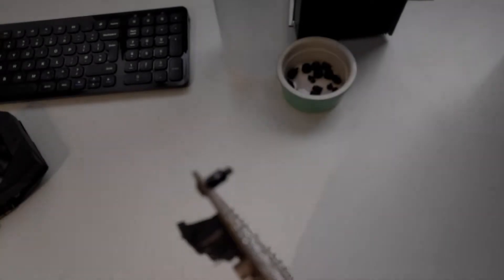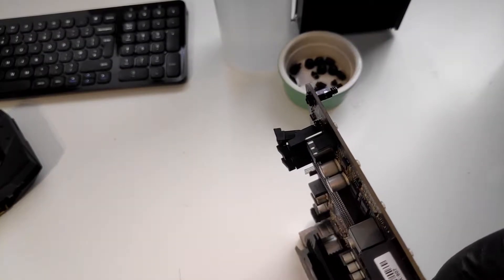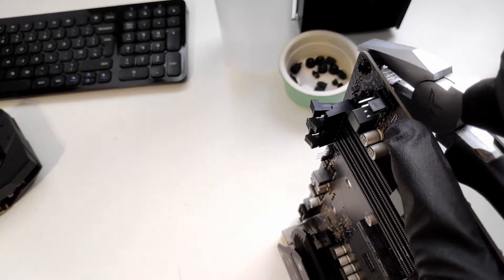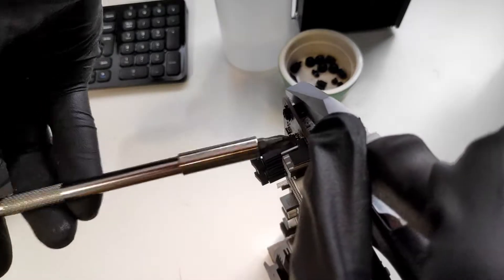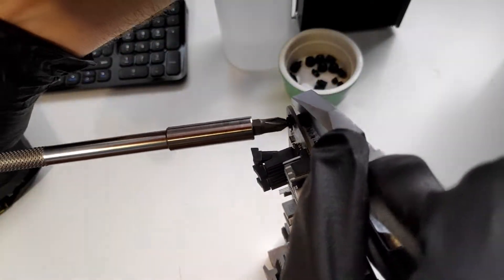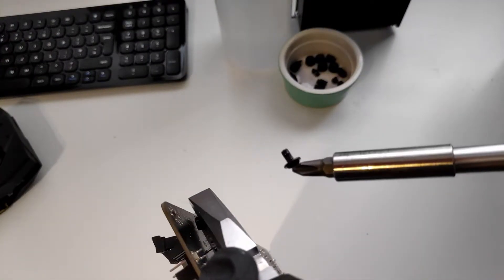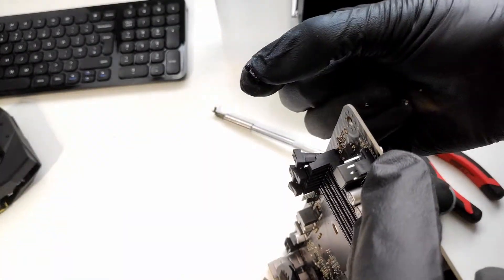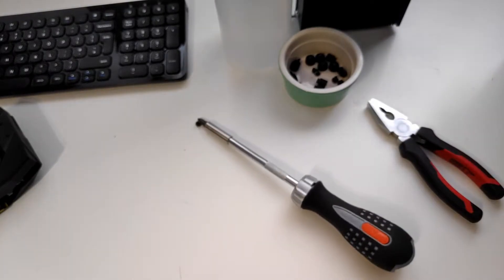How to Remove a Stuck Motherboard Screw or Standoff | Quick Fix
Microsoft Office Home and Student 2016 for £25.88!

Microsoft Office Home and Student 2019 for £32.48!